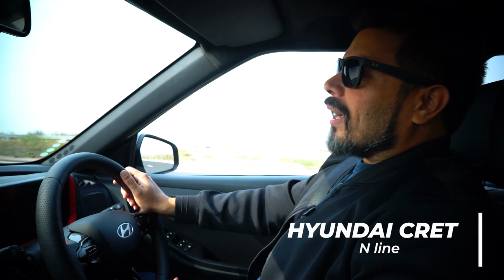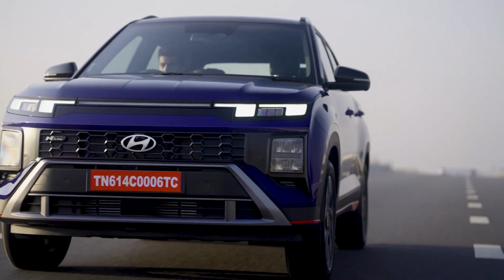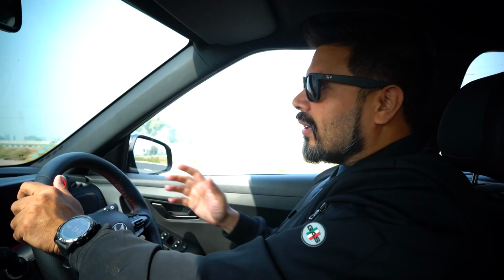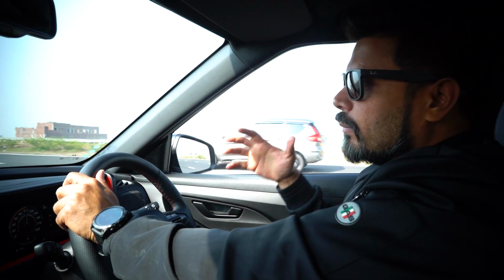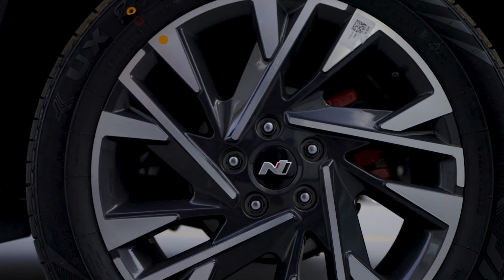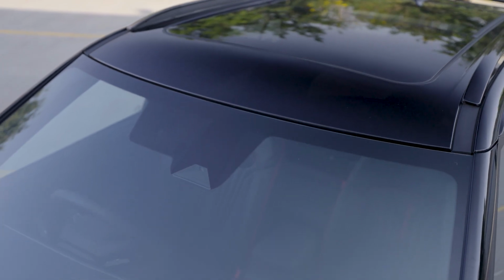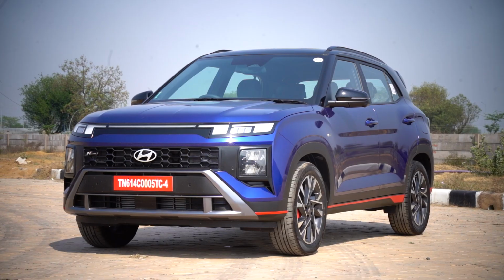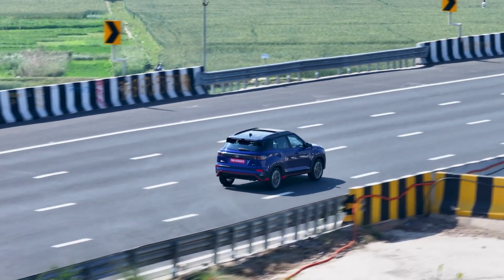Hyundai Creta N Line | Better Than Standard? N8 VS N10 Explained | Motoroids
Hyundai creta N-line first drive detailed review! In this video you will get all the details of this SUV!  The most detailed driving experience of the cars, feature differences over the SX(O) variant and differences between the Creta N Line N8 and N10 variants explained. The Creta N line s powered by a 1.5-litre turbo petrol engine, which produces power upto 160hp and 253 Nm of torque. Gearbox options includes 7-Speed DCT & 6-Speed Manual. Compared to the standard creta, N-Line gets new bumpers on the front and rear as well. It also gets a new dront grille, 18-inch alloys. On the inside, it gets all black interiors with red accents.

00:00 - Introduction
00:55 - Engine Specifications & Performance
02:42 - Suspension and comfort
03:23 - Fuel efficiency
03:35 - New 18-inch wheels
04:10 - Suspension compared to Seltos
04:32 - Top speed and 0-100kmph
05:42 - Ride quality & Handling
06:20 - Fuel-efficiency
06:37 - Cosmetic changes
07:27 - Front fascia
07:43 - Side looks & wheels
08:03 - Rear looks & N-line badgeing
08:57 - Exhaust sound
09:25 - Colour options
09:50 - Interior
11:02 - Rear seats and comfort
11:27 - Comparing N-line Variants
12:41 - Pricing & Other Specifications